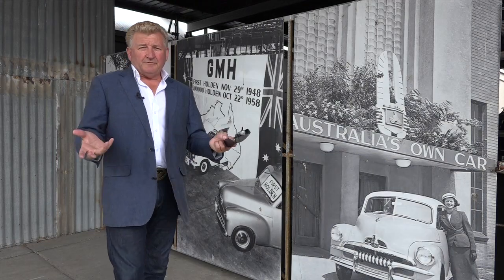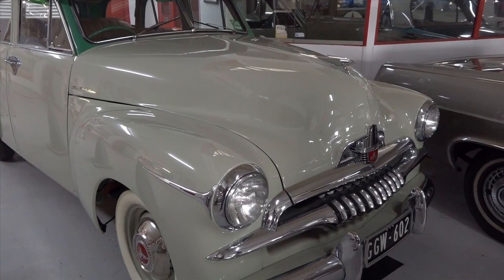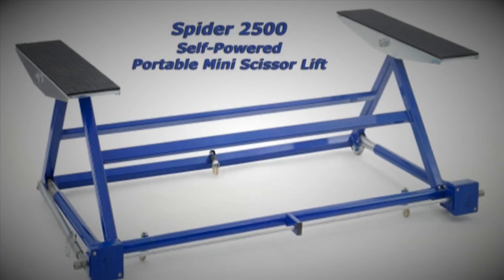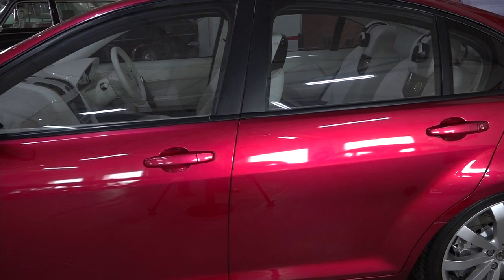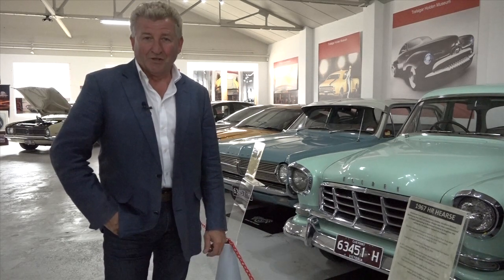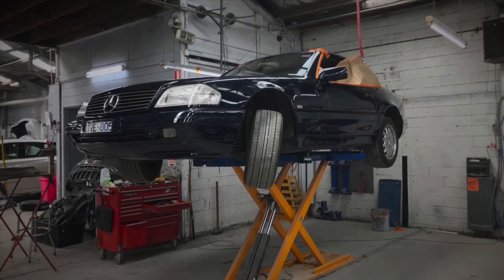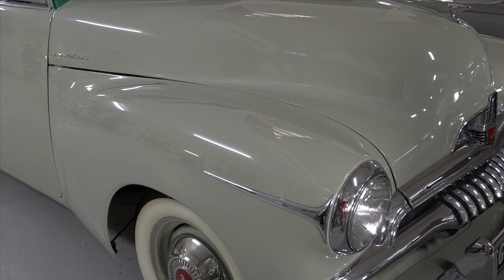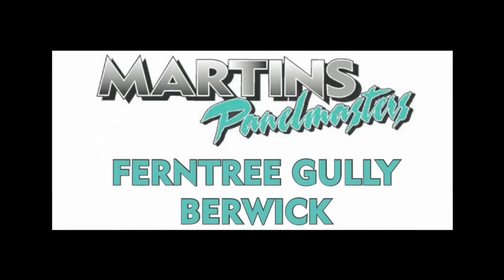Holden Museum -Trafalgar: Classic Restos - Series 39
This episode of Classic Restos is a tribute to Australian Manufacturing and Holden.  A visit to Trafalgar, 125km east of Melbourne is the location of the Holden Museum. Open now for almost 4 years the Museum is a testament to the manufacturing skills at Holden. Owner Neil along with 25-30 motoring enthusiast volunteers operate the Museum.

Neil, a passionate Holden enthusiast, says that Holden is typically Australian, designed, built and owned by Australians. Back in 1928 Holden built 36,000 bodies for 46 makes, not models, but makes of motorcars including the Model T Ford. It was only the depression in the 1930s that saw Holden sold to the US entity GMH. The Museum today is a history of Holden in Australia and a real time capsule of Holden manufacturing.

A walk through the museum reveals some Holden built classics along with a 2004 Holden Torana Prototype, a one-off concept car that never went into production. It was thought the Global Financial Crisis (GFC) and that it may cannibalise Commodore sales at the time, contributed to the decision. The car would be very marketable today for a model that may well have been in the production process as early as the late 1990s.

Another beautiful; example of Holden manufacturing is a 1928 GM Buick Speedster V8 that is reported having a top speed of 138mph, an American designed Buick body manufactured by Holden in Australia.

One of Fletch's favourites a 1969 HT Holden Monaro with 253 V8, 2019 is the 50th Anniversary of Monaro, and a 1953 FJ Holden 'After-market' Wagon with only 3 models known to still be in existence.

This museum is well worth the trip.